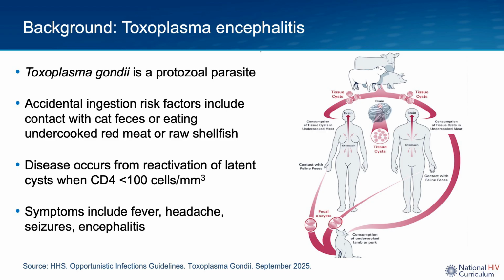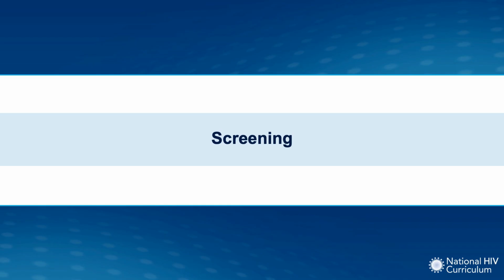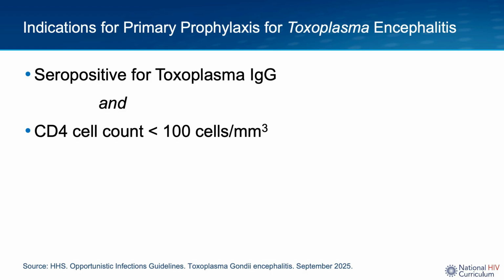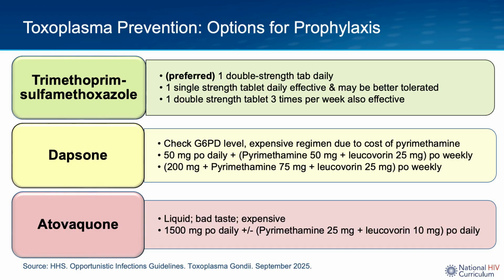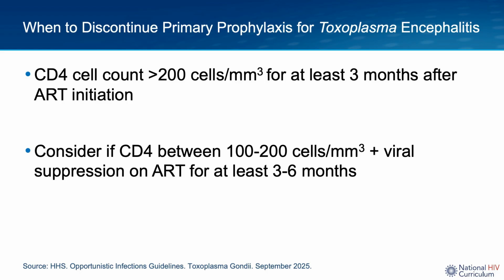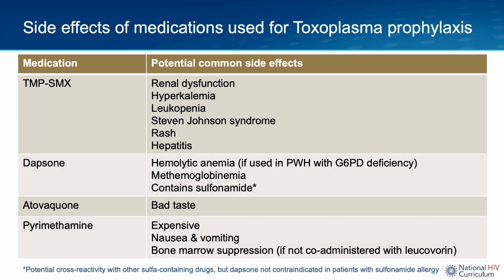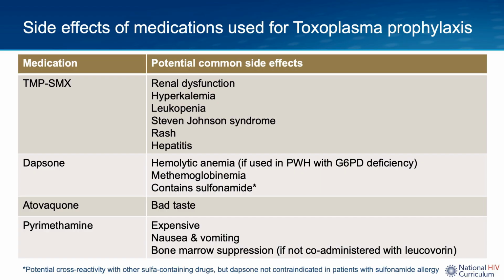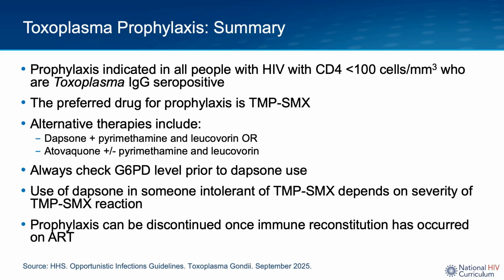Toxoplasma Encephalitis: Prevention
Toxoplasma gondii is a protozoan parasite that can infect humans and cause encephalitis in people with HIV who have advanced immunosuppression. Dr. Jehan Budak updates Dr. Aley Kalapila’s mini-lecture on prevention of Toxoplasma encephalitis for people with HIV to reflect new screening recommendations.